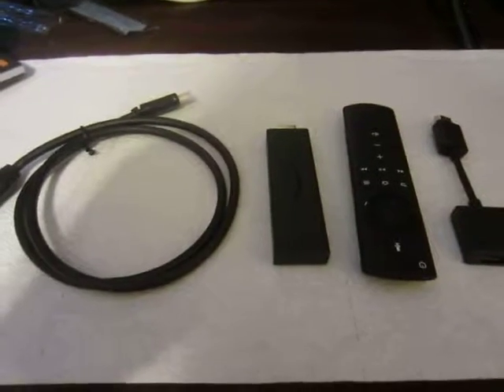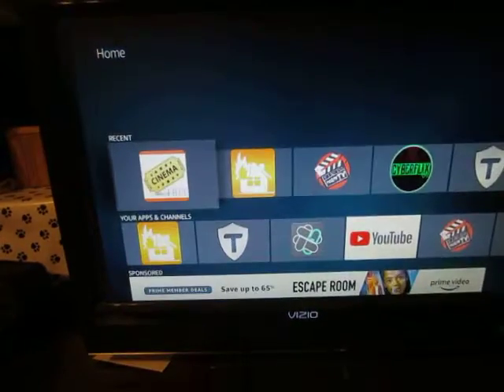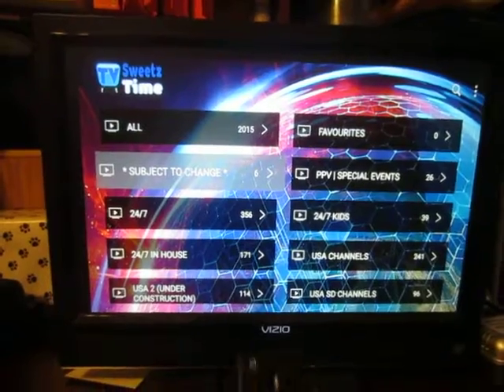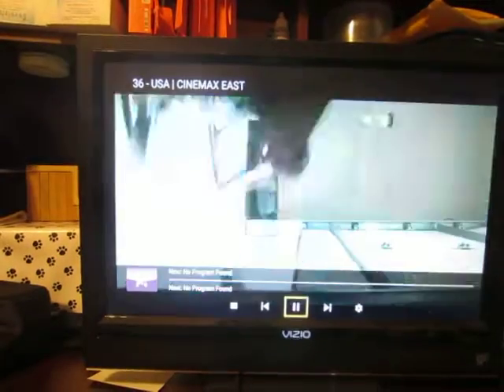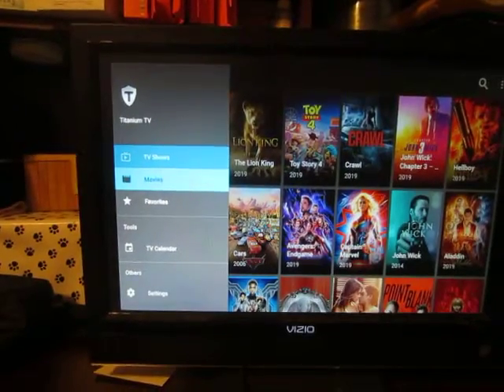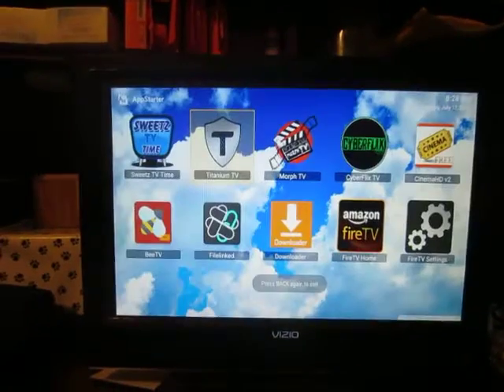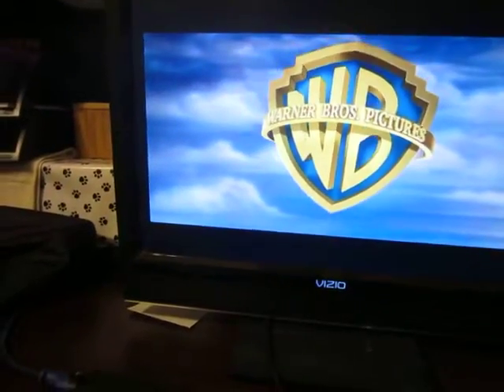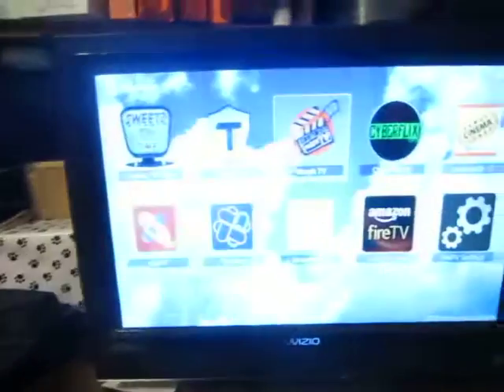Introduction to streaming with a 4k Firestick from Amazon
Watch movies, tv shows, live tv.  4K firestick are great devices, and you do not need a 4k tv to enjoy all the great features